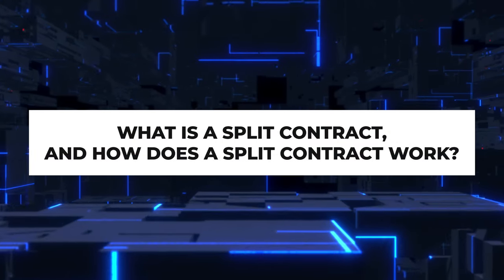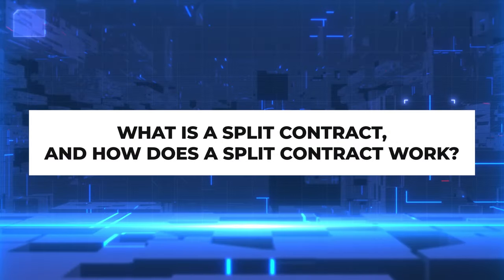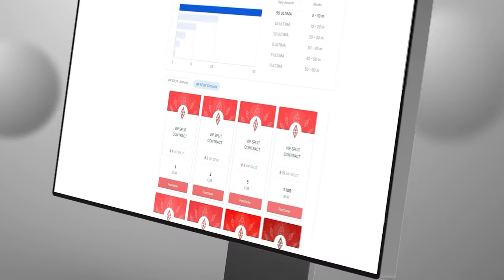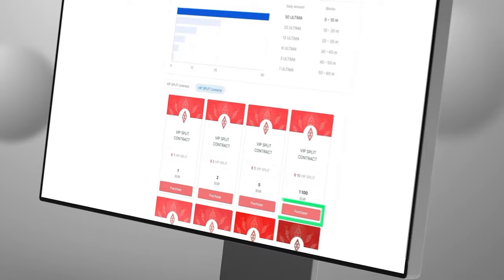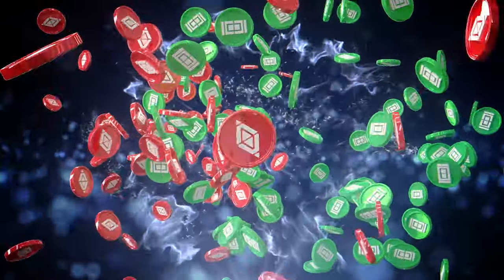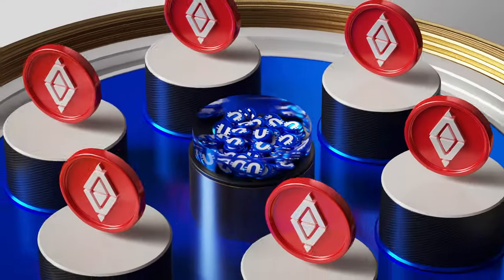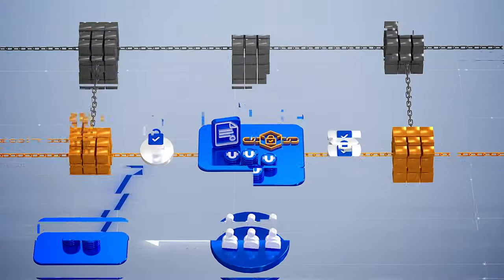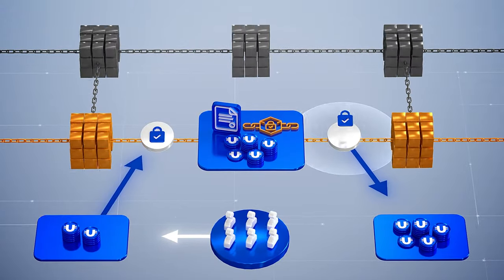What is a Split Contract and How Does it Work? Answered by Alex Reinhardt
In this video, Alex Reinhardt, the creator of Ultima, explains the mechanism behind split contracts in Ultima.